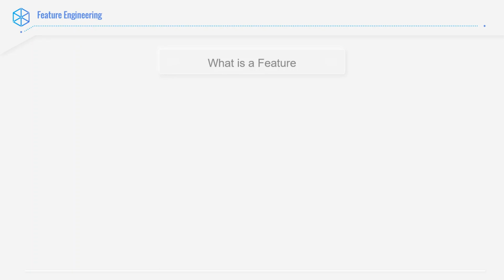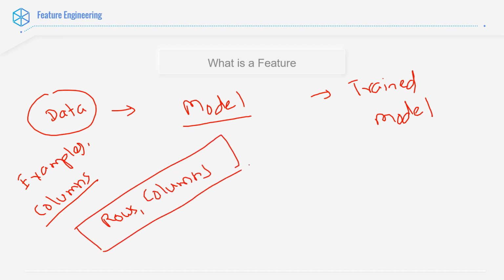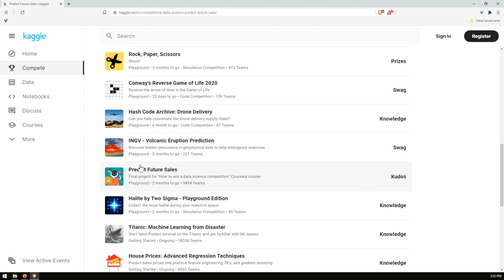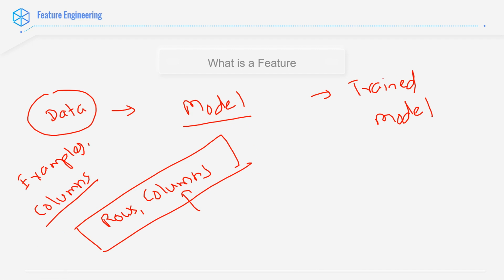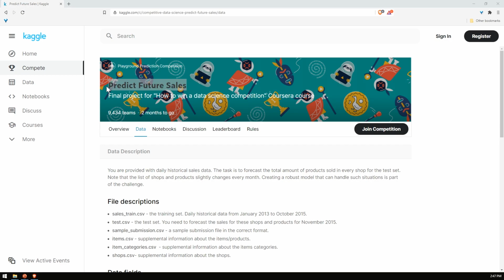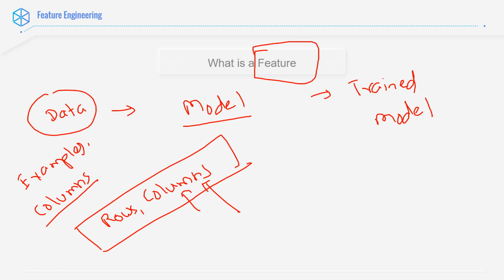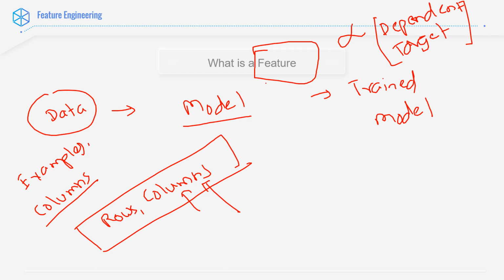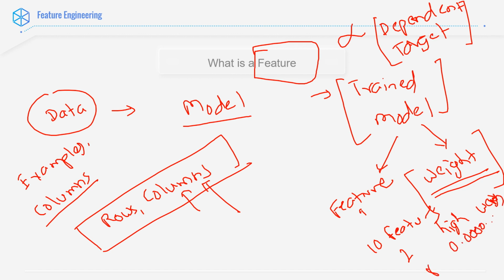Feature Engineering – What is a feature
Feature engineering is the process of creating new features or modifying existing features from raw data to improve the performance of a machine learning model.

In this video, you learn more about what a feature actually is. Here are some the most important ideas:

✅ Feature is a column in a machine learning data set used for prediction of the model

✅ Feature engineering involves selecting, creating, and removing features relevant to the problem being solved

✅ A feature has to be correlated with the target variable (dependent variable)

✅ If two features are almost the same, only one needs to be selected for prediction

✅ After training the model, each feature is associated with a weight to reflect its importance in the prediction.